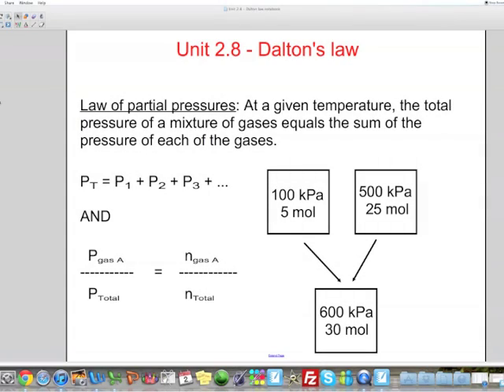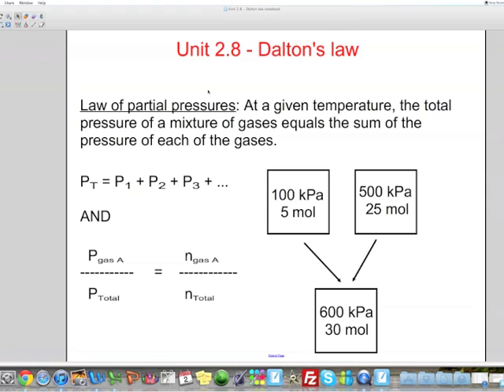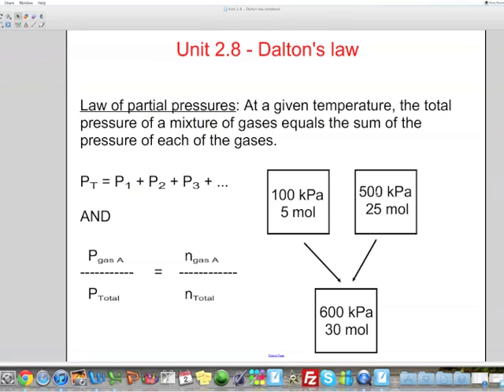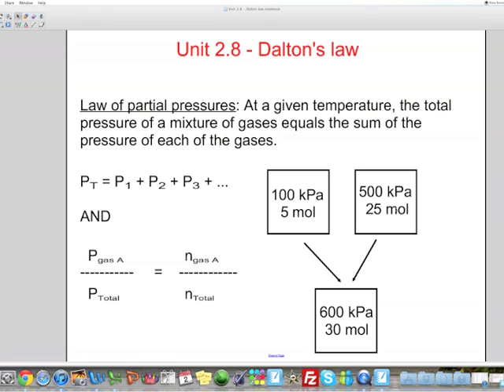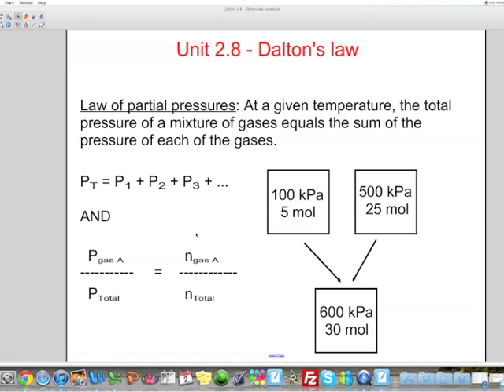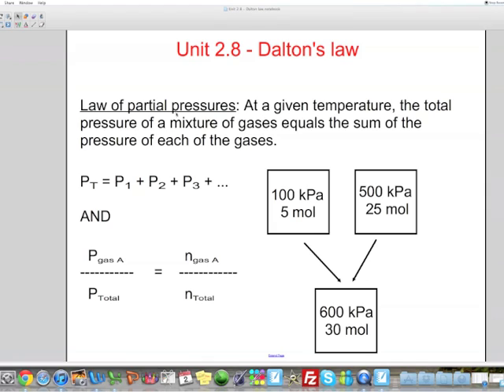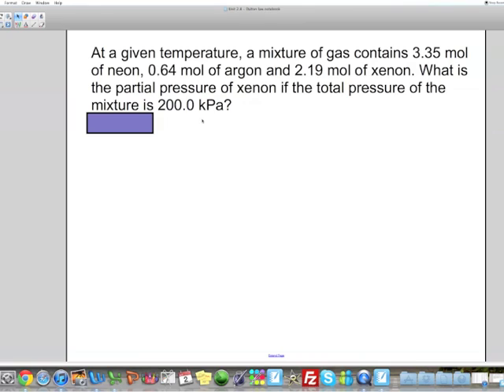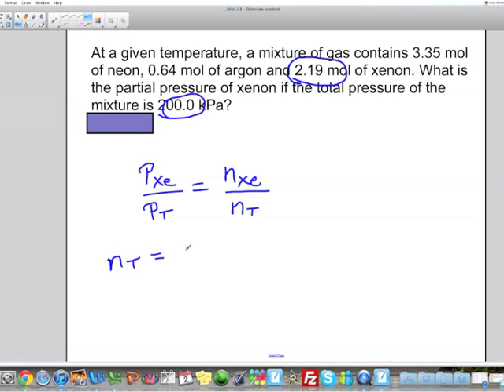Unit 2-8 - Dalton's law